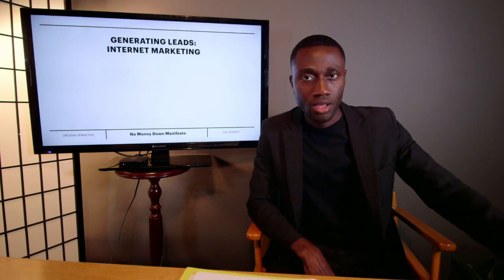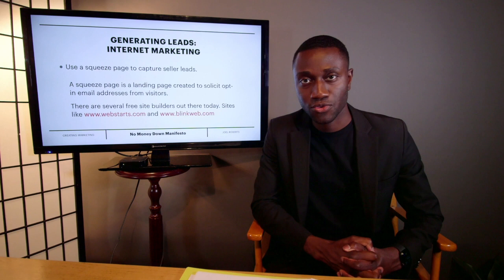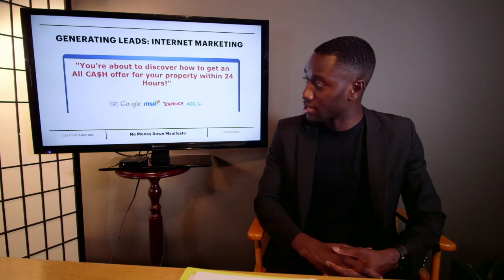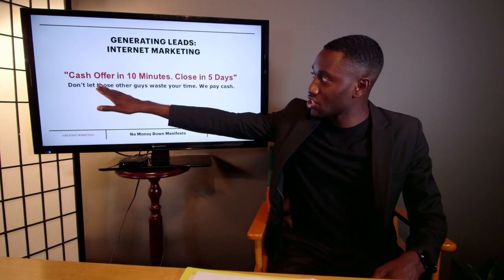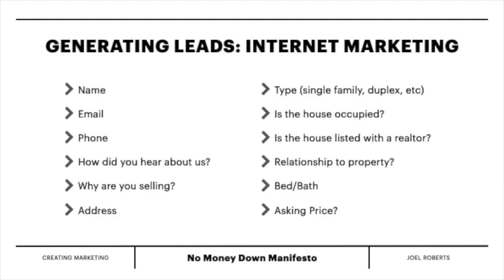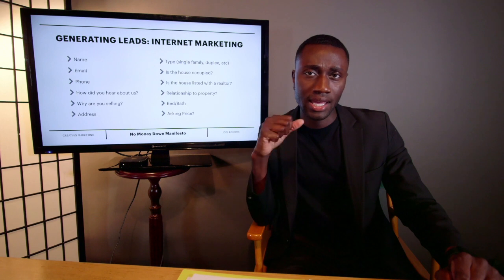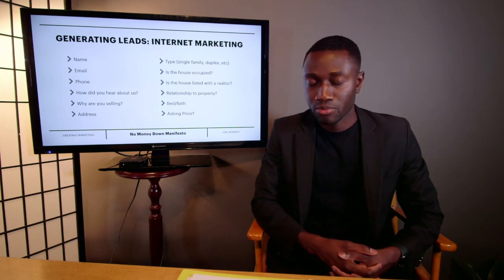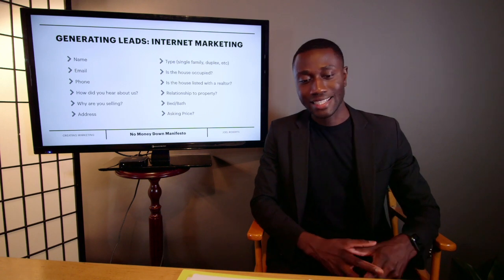How to wholesale Houses: Internet Marketing Strategies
wholesaling
wholesaling houses
wholesaling real estate
real estate
no money down
buy houses
flip houses
flipping houses
real estate entrepreneur